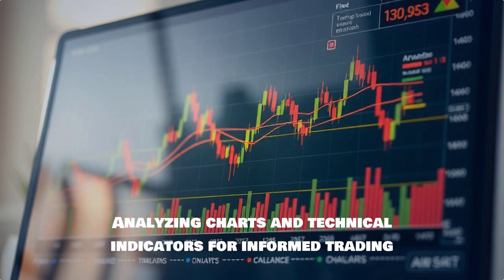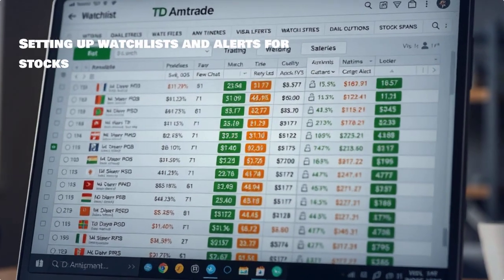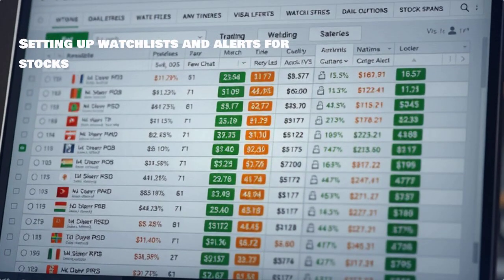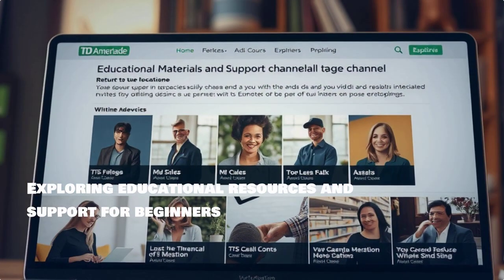TD Ameritrade Tutorial: Complete Guide to Trading Platform for Beginners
a td ameritrade tutorial, a complete guide to the trading platform for beginners, how to get started with trading on td ameritrade, what you need to know as a new investor, a step-by-step tutorial for using the thinkorswim platform, how to place your first stock trade, what are the best features of the td ameritrade platform, a full walkthrough of the entire trading process, how to buy and sell stocks, how to research investments, a complete guide to getting started with td ameritrade in 2025.